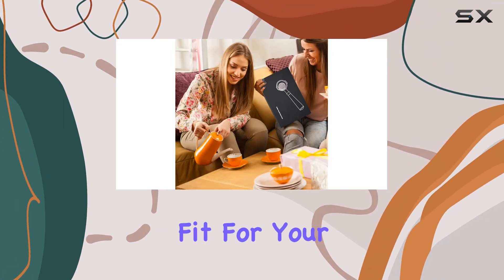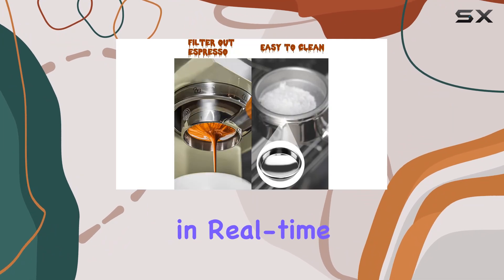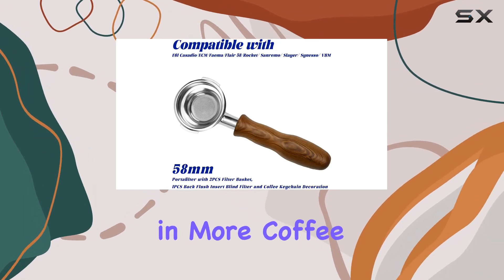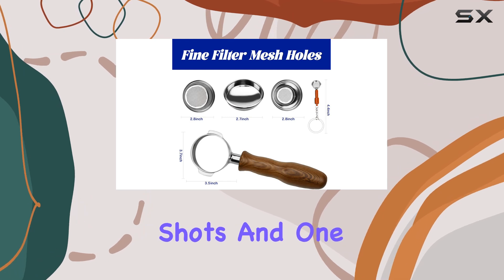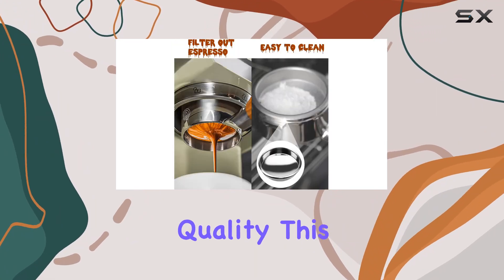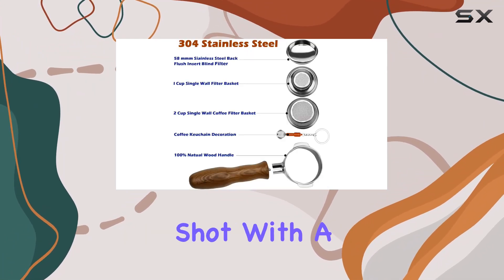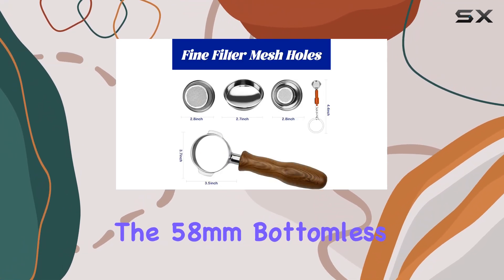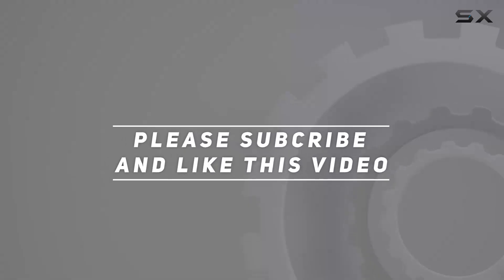review58mm Bottomless Portafilter: Achieve Perfect Espresso Every Time!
58mm Bottomless Portafilter: Achieve Perfect Espresso Every Time!

0:00 Intro
0:06 Review

Things that we mentioned in this video:
58mm Bottomless Portafilter Compatible : B0C28F5P8T